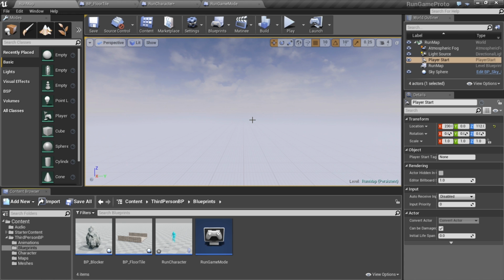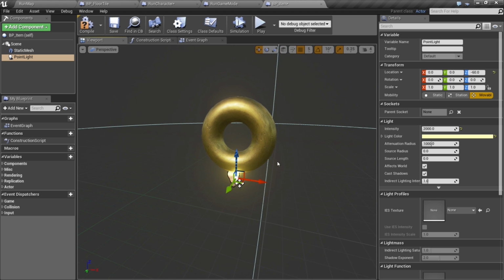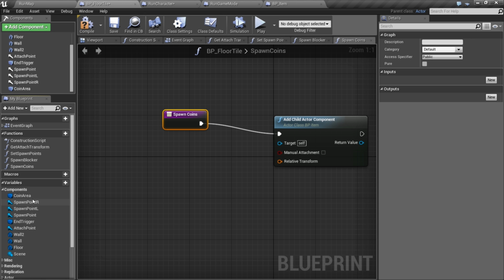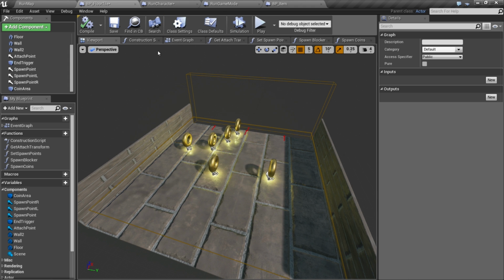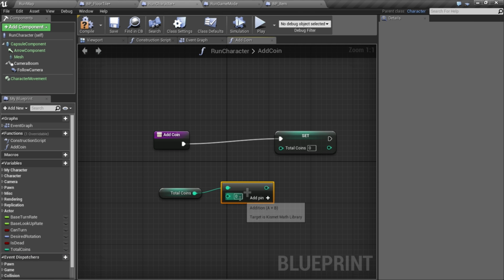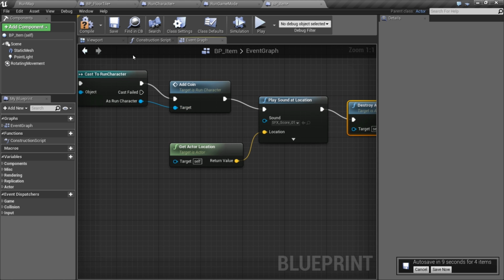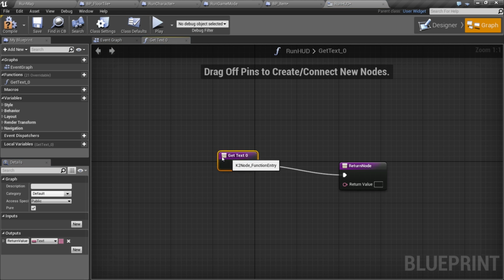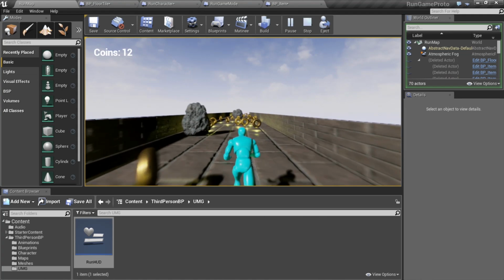Endless Runner: Adding Pickup Items | 04 | v4.7 Tutorial Series | Unreal Engine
With our course and blockers set up, we'll create some pick up items to spawn on the course.